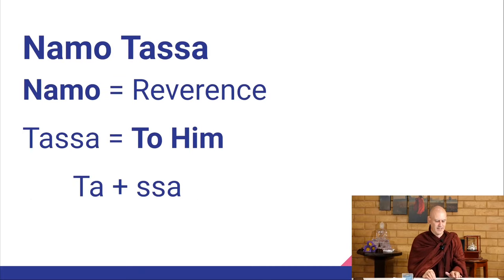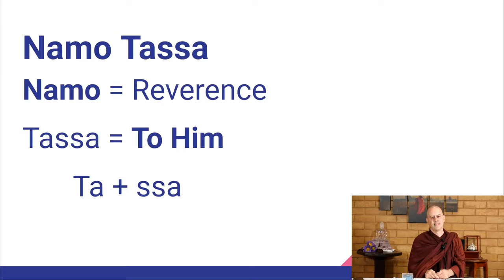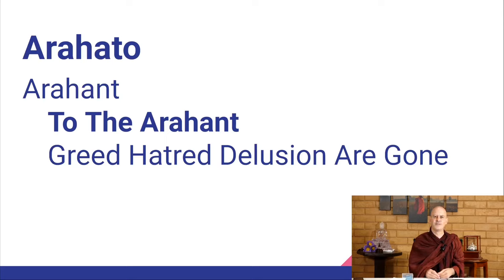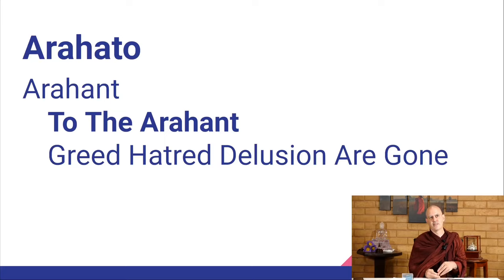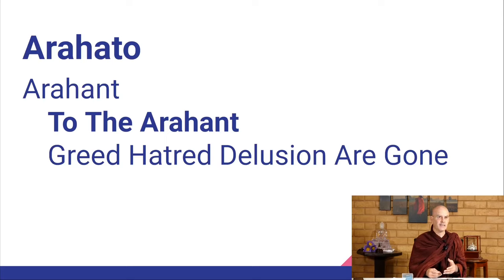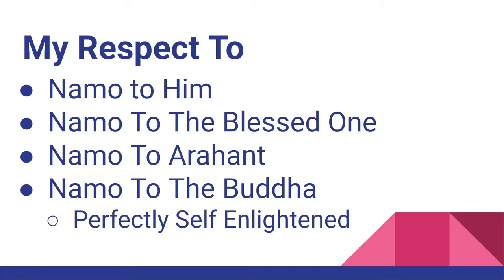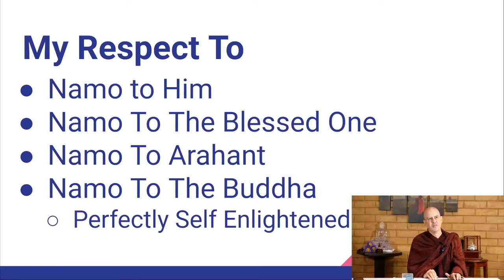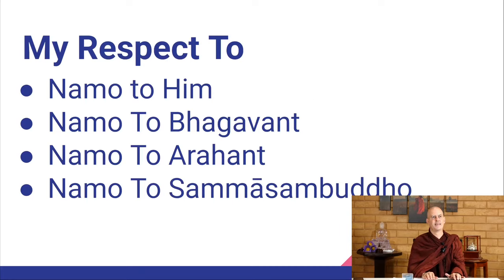What Is Namo Tassa Bhagavato Arahato Sammāsambuddhassa? by Ven. Subhuti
What Is Namo Tassa Bhagavato Arahato Sammāsambuddhassa?
by Bhante Bhikkhu Subhuti (@TheravadaBuddhism4u )

- What Is Namo Tassa?
- What are the word by word meanings of Namo Tassa?

Other videos in this 4 part series are:

1) Namo Tassa Bhagavato Arahato Sammāsambuddhassa

2) Nine Qualities of The Buddha

3) Six Qualities of The Dhamma

4) Nine Qualities of The Saṅgha